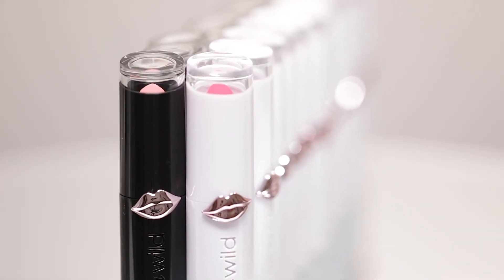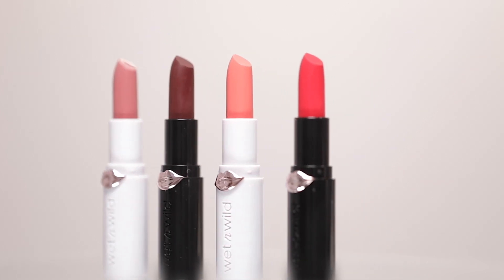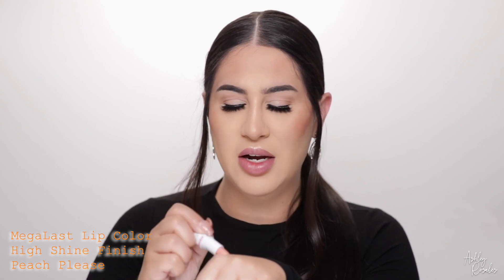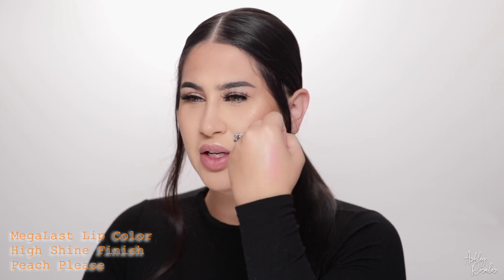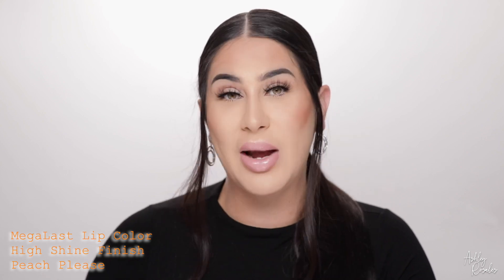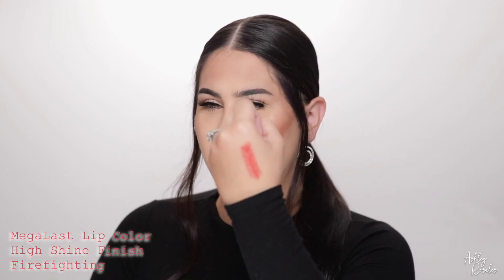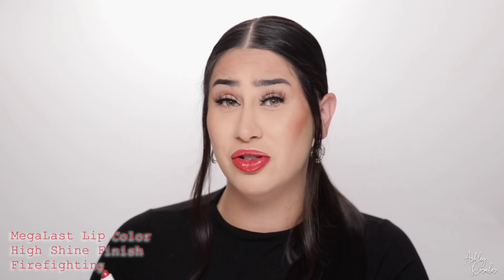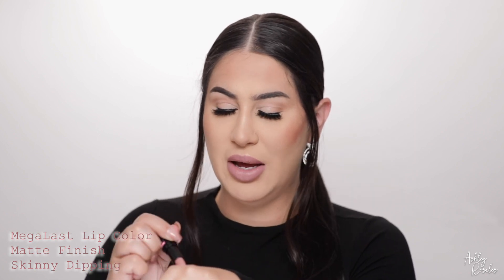TRYING NEW WET N WILD MEGA LAST LIPSTICKS | Ashley Rosales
Hi my loves! In today's video, I tried & tested Wet n Wild's brand new Mega Last Lipsticks! Here are my thoughts on these lipsticks. Should I do more of these types of videos? Xo

Products mentioned:
Wet n Wild's brand new Mega Last Lipsticks

Morphe: Ashley
Colourpop: ASHLEY
Fashion Nova: muaashley
Jouer Cosmetics: muaashley
Miss Lola: muaashley
P. Louise Makeup: Ashley
Dominique Cosmetics: ashley
Dragun Beauty: ashley
Artist Couture: itsmuaashley
Beauty Bakerie: Ashley
Girlactik: muaashley